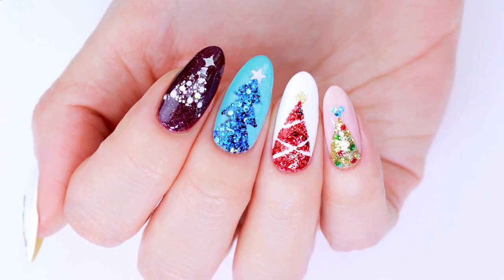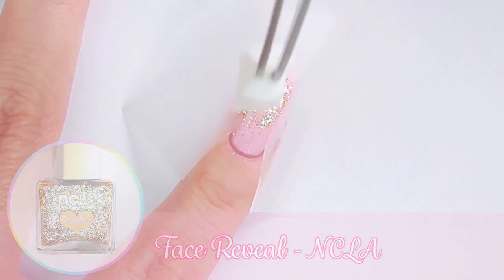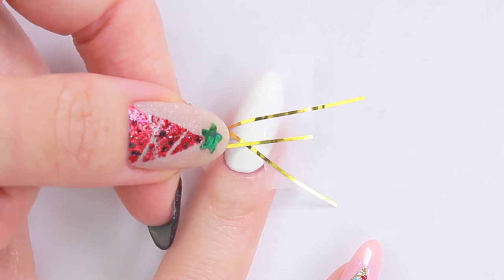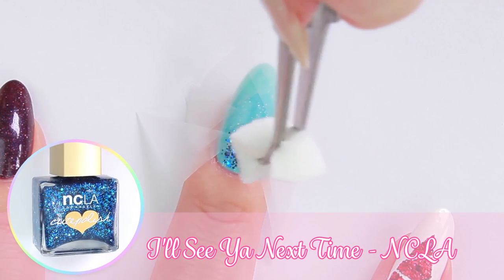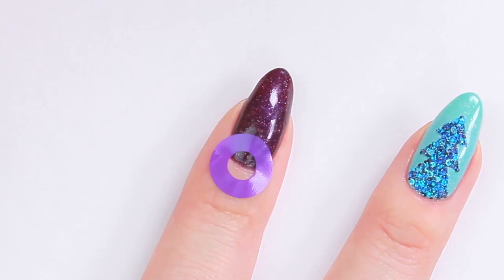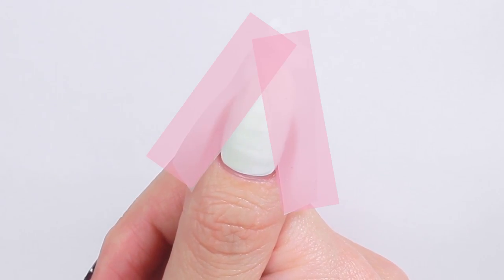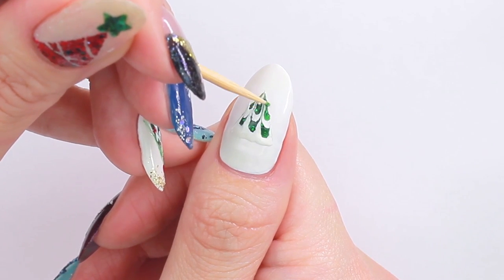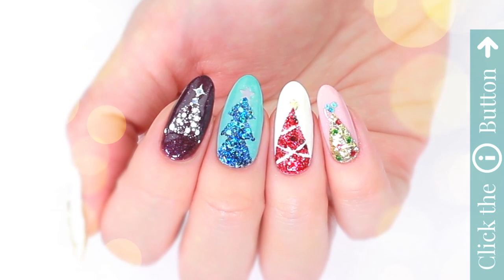Christmas Tree Nail Art Designs | 5 Easy Ways!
SHOP THE NCLA x CUTEPOLISH COLLECTION HERE:
★ NCLA ★ [WORLDWIDE!]
★ TARGET ★ [US ONLY!]

♡ CAMERA USED TO FILM:

♡ CAMERA USED FOR PHOTOS:

♡ VIDEO EDITOR PROGRAM: